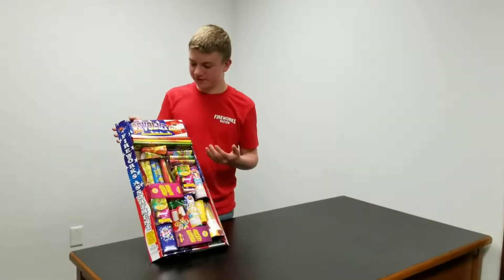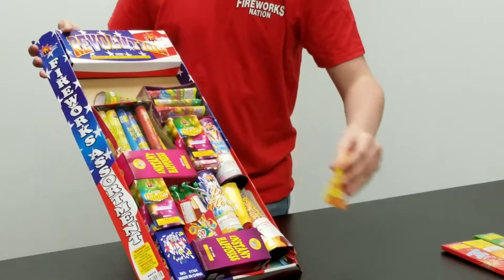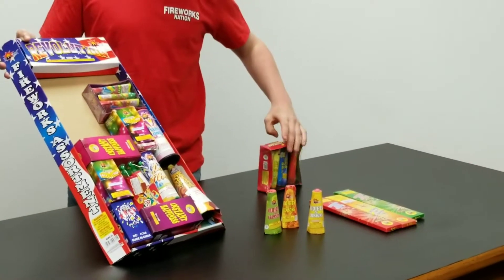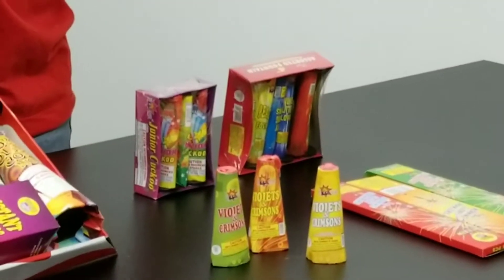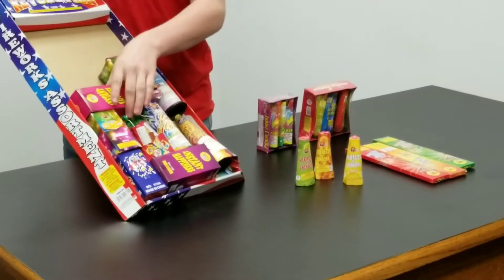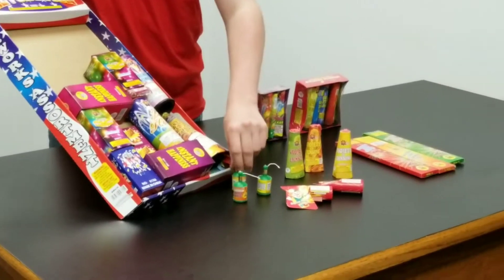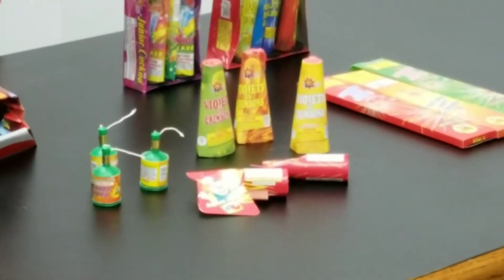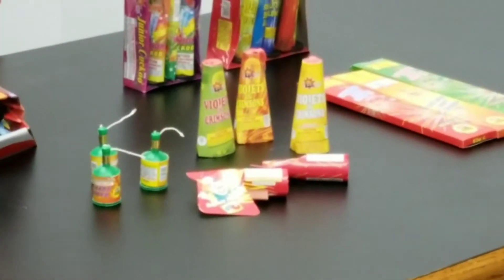Revolution package - safe and sane